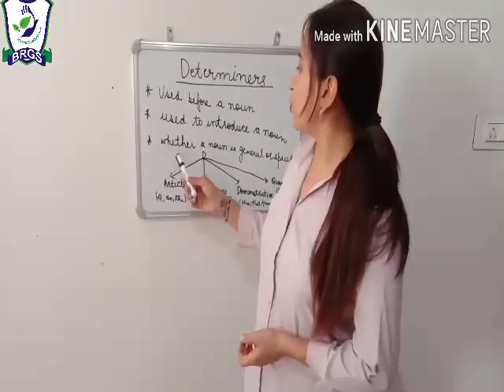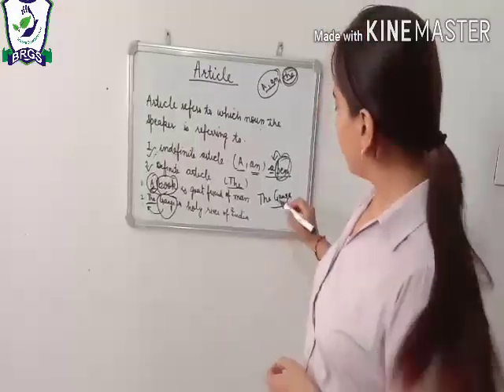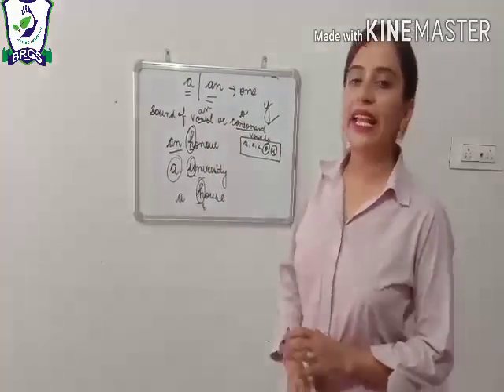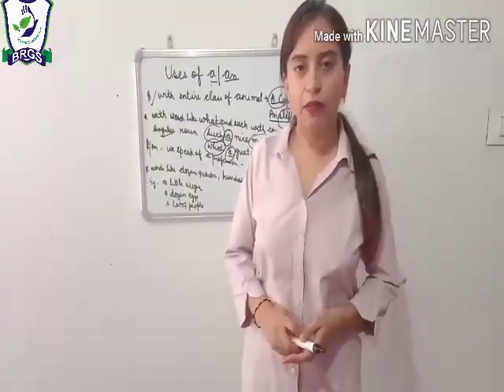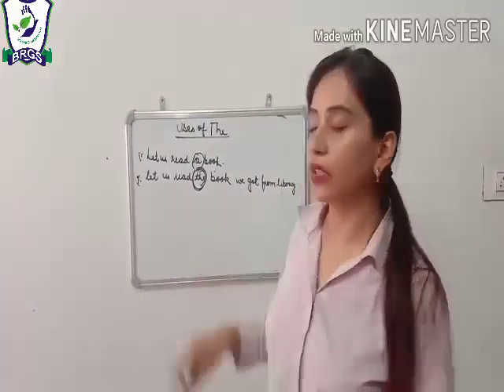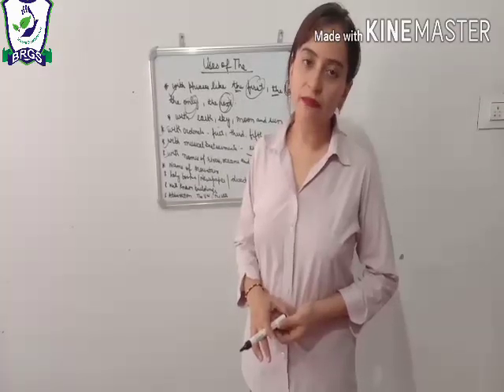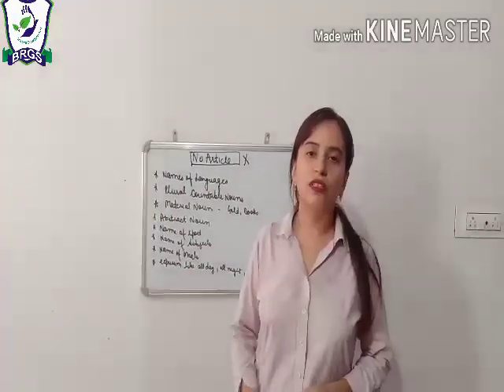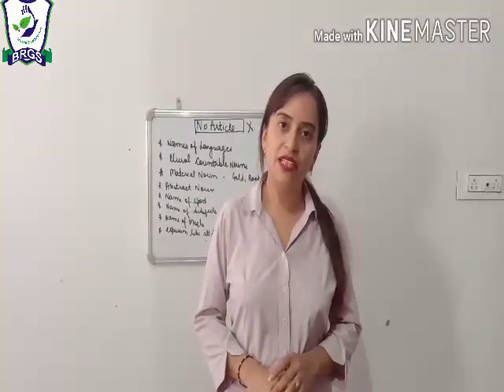BRGS, class 5,6, English Grammar- Articles